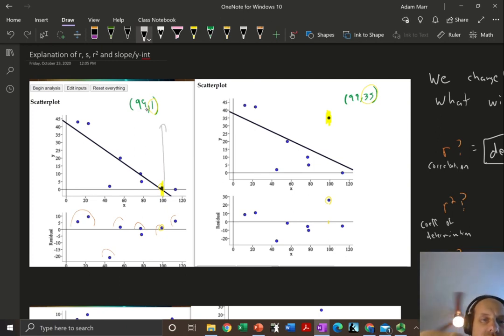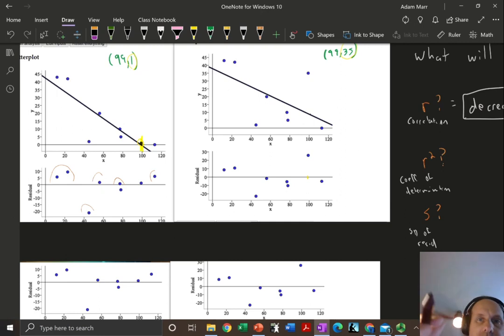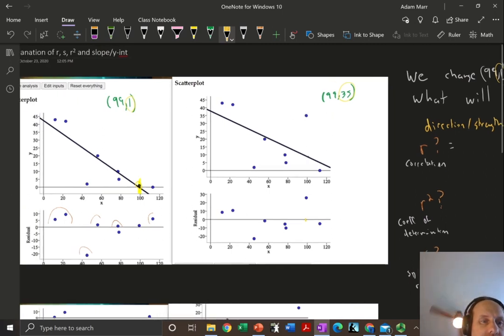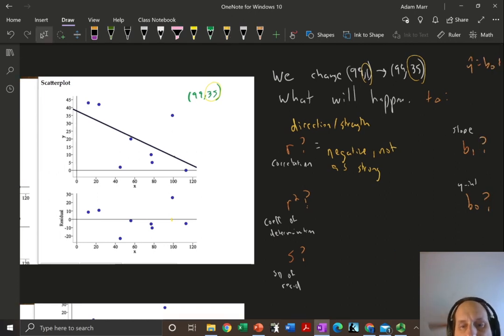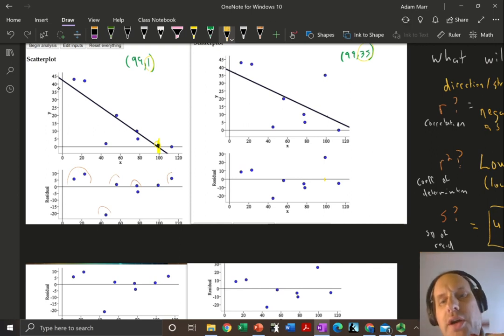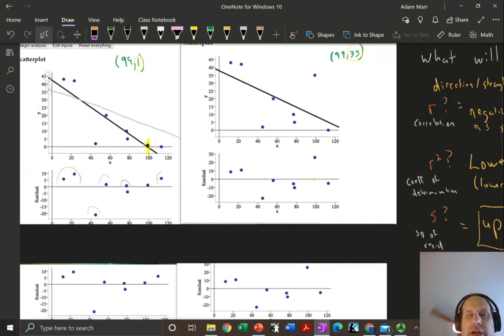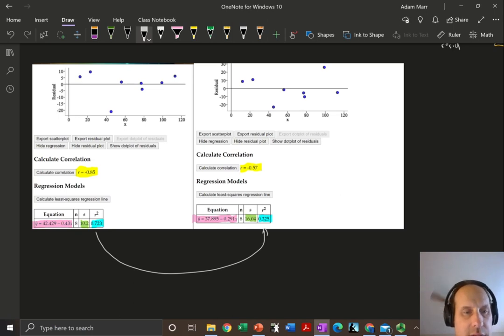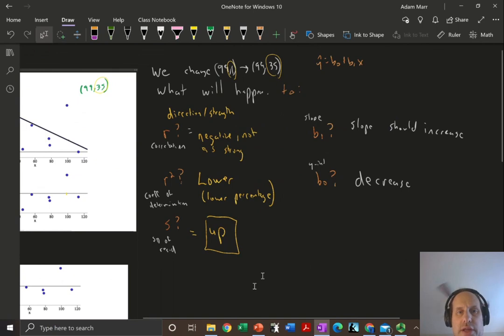The concept of r^2 r and s PART 2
AP Stats Bivariate Data